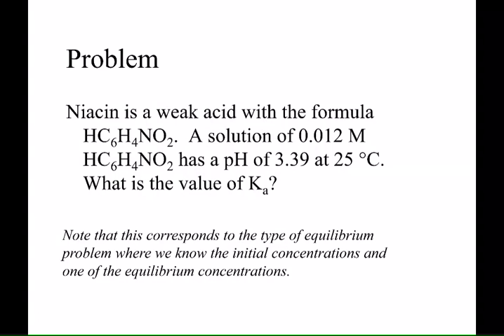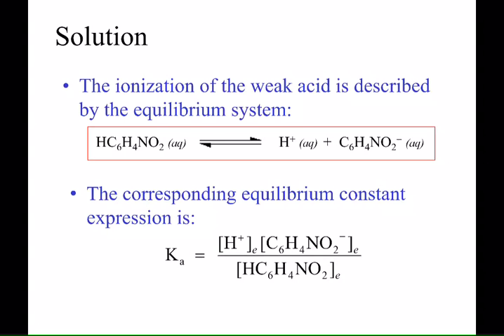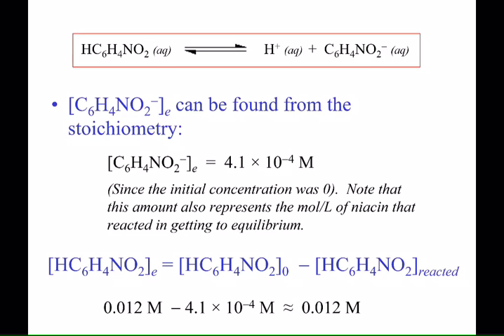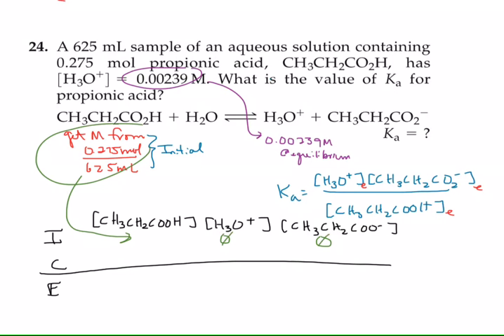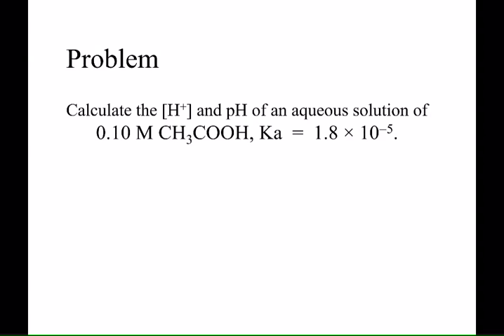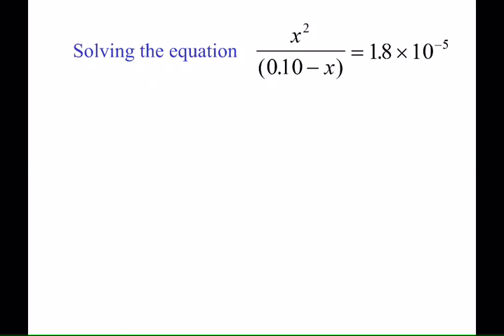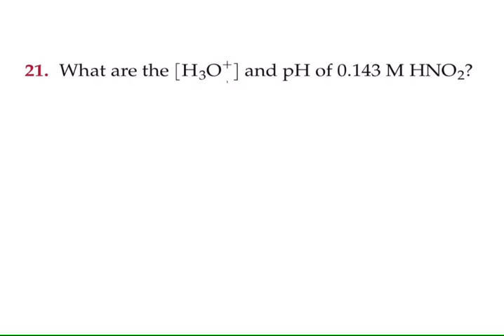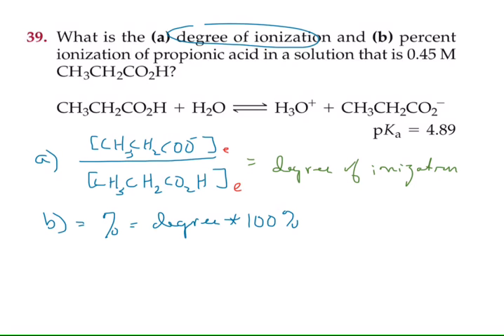CHM175 Solving Equilibrium Systems First Lecture